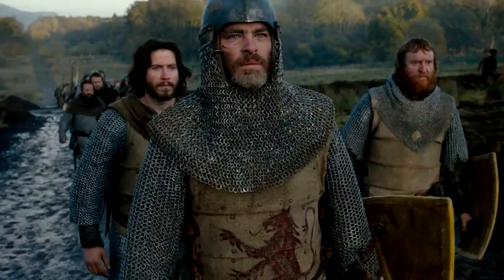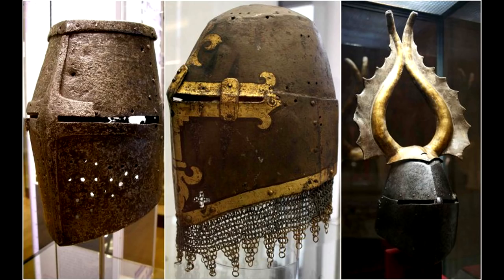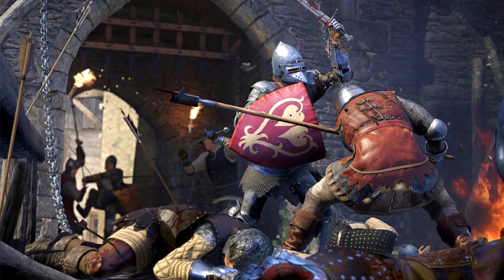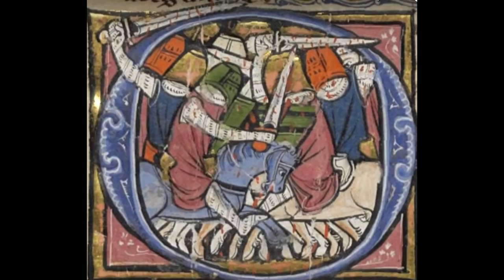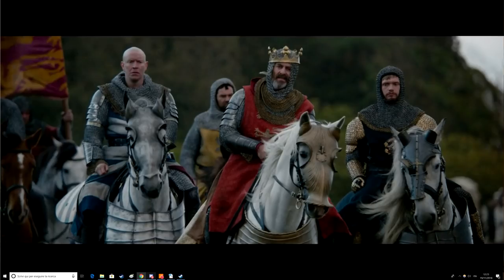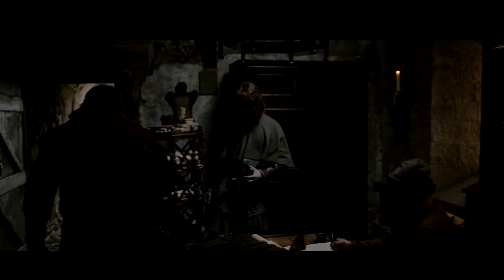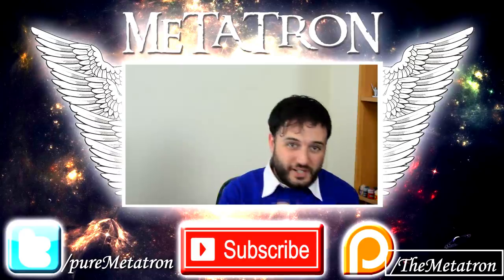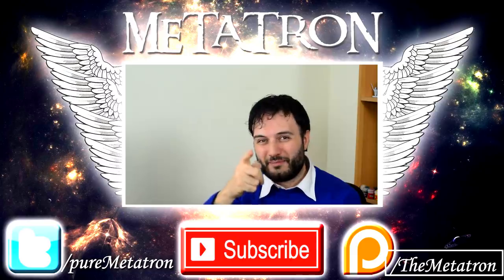OUTLAW KING - WRONG ARMOUR BUT RIGHT WEAPONS? Historical Analysis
A historical analysis of the accuracy of the Outlaw King from Netflix. Is the armour we see in the movie actually historically accurate?

Link to Shadiversity's video on the topic